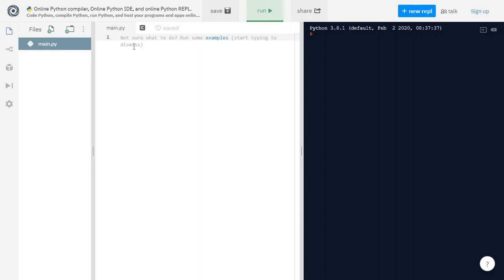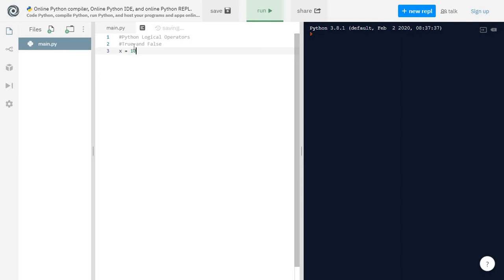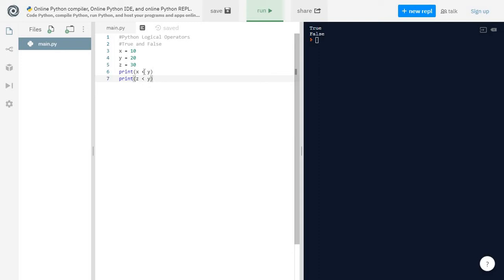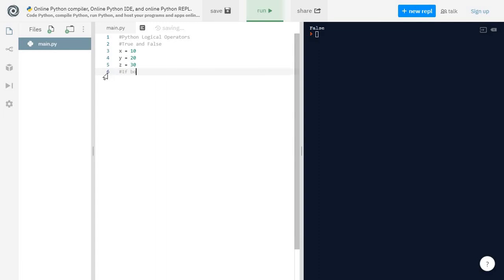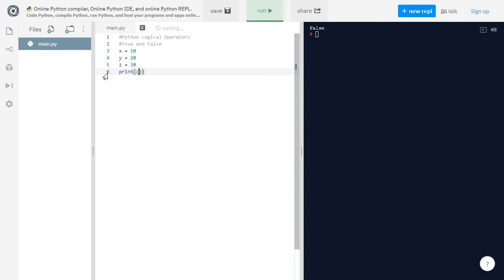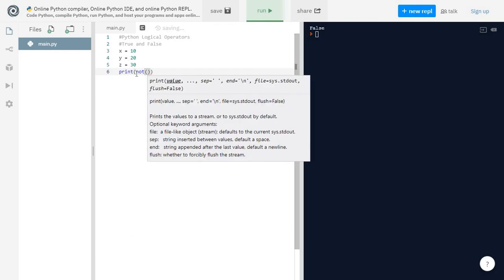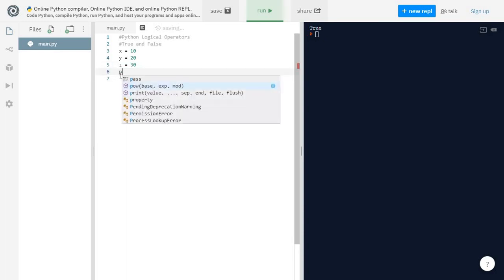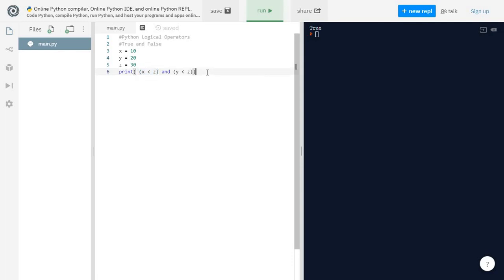Python Logical Operators Tutorial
Python Tutorial Series. Tutorial #9 - Logical Operators.